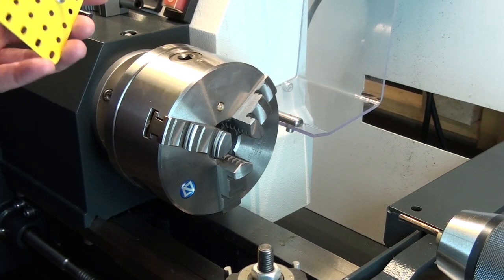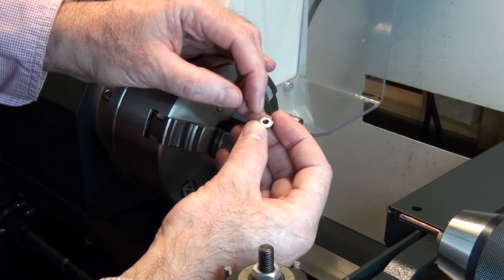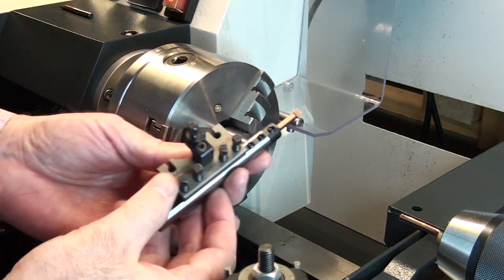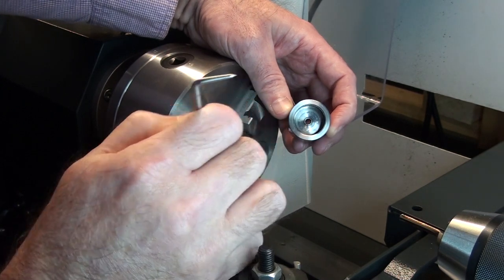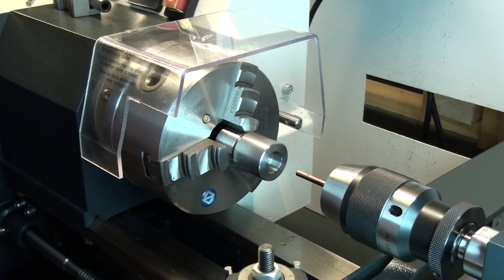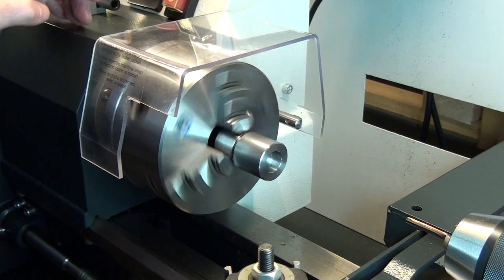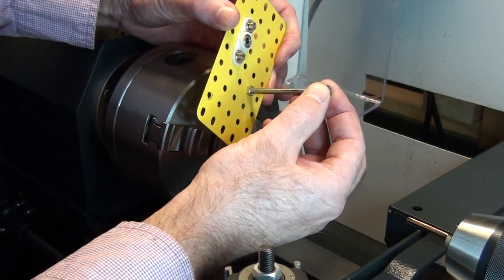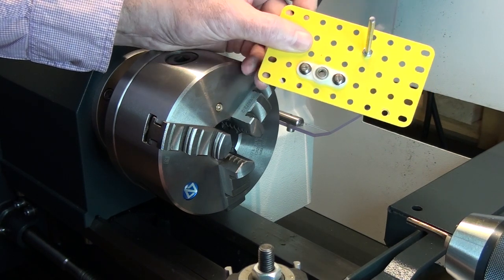Reaming of the inner diameter of a miniature ball bearing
For one of my Meccano projects I needed the use of ball bearings. The diameter of Meccano axle rods is 0.160” or 4.06 mm so a 4-10-4 ball bearing doesn't fit. For this reason I have designed a device to easily ream the inner diameter of a ball bearing.

As for the cutting and reaming I have bought a couple of miniature cutting tools. Please note, that I have no relationship with the companies behind the weblinks, I merely want to show you where you can buy these tools.

Carbide Machine Reamer Coated Straight Flute
Carbide cutterboring Tungsten alloy tool
Carbide boring groove Tungsten alloy cutter tool

More of my projects can be found on my Youtube channel called Meccano Kinematics and on my website called Meccano Kinematics